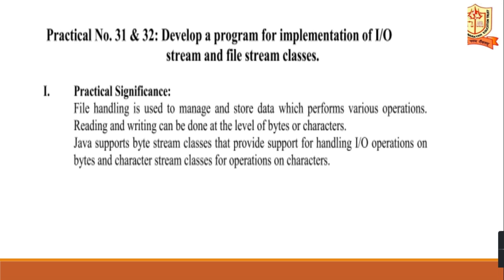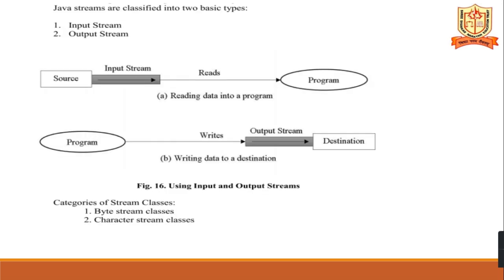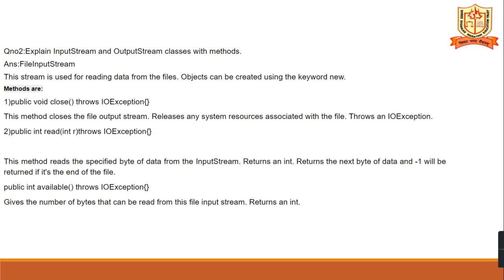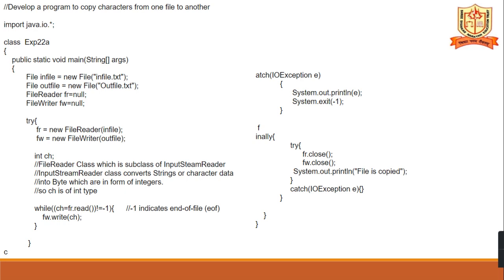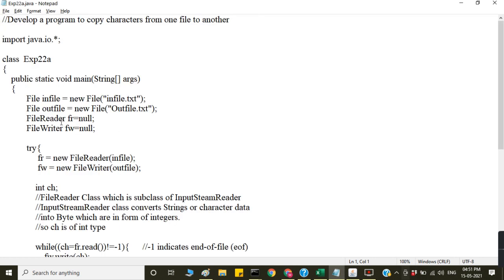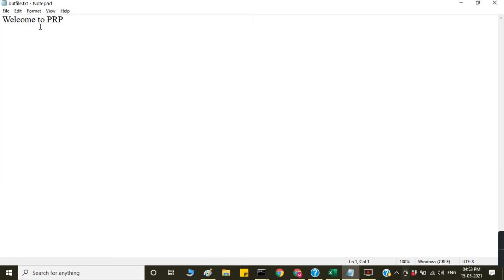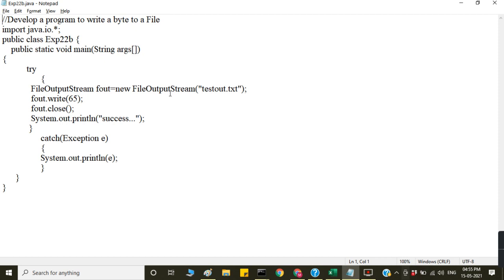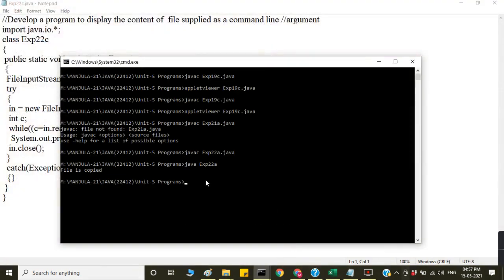JAVA PR 22